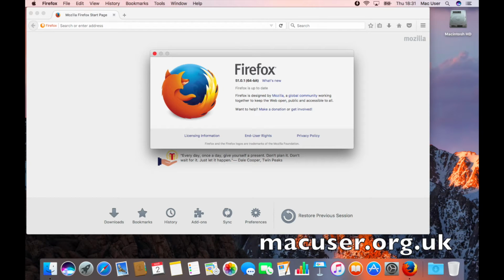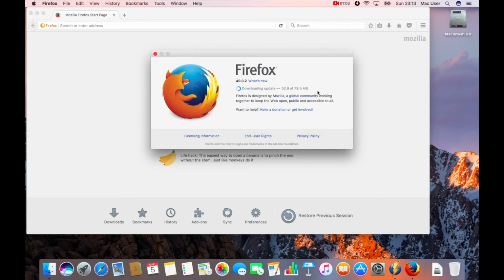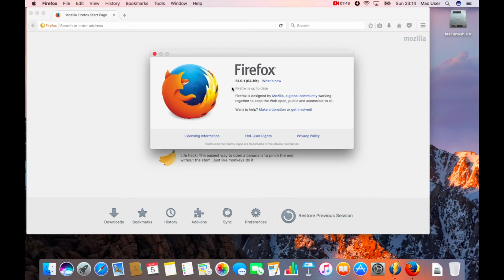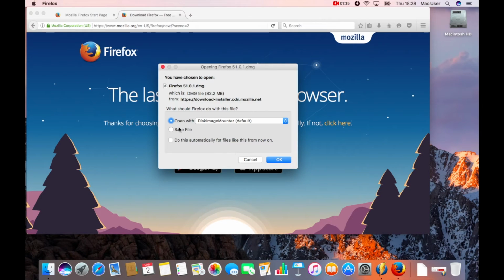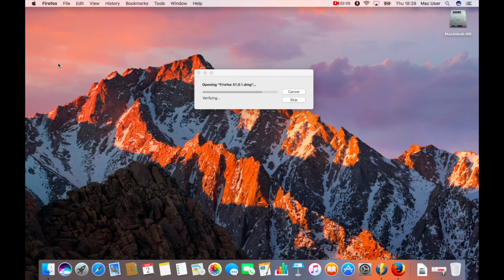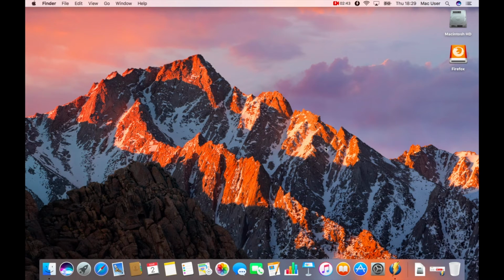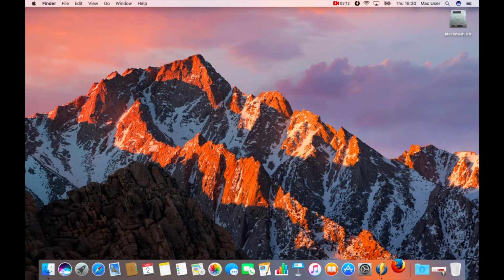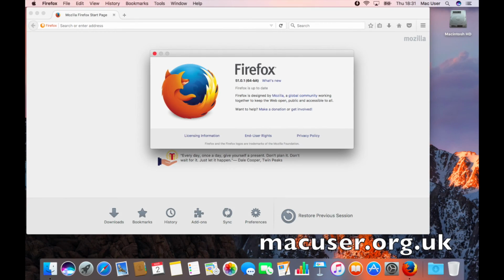How to update firefox on a Mac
Here is another simple process to ensure your firefox web browser is up-to-date.  This video shows you 2 methods to update firefox web browser on your mac.